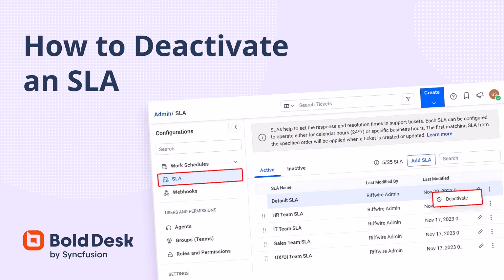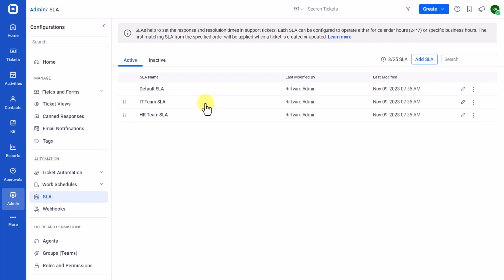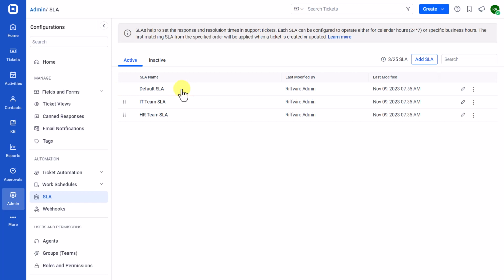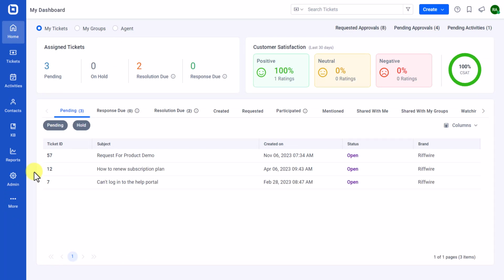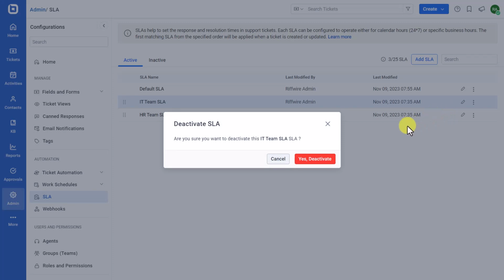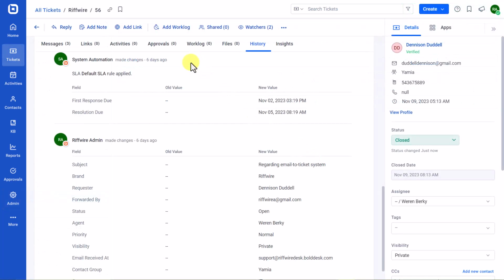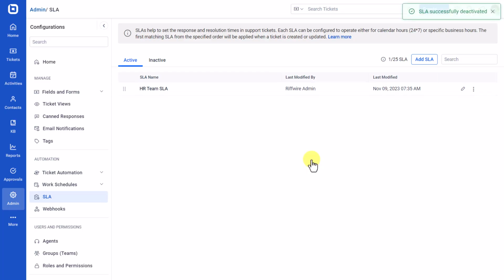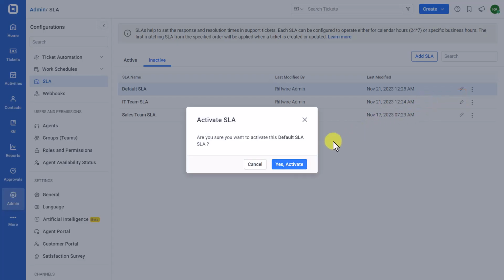How to Deactivate an SLA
Learn how to deactivate an SLA in BoldDesk. Also see how to reactivate the deactivated SLA.

BOOKMARK DETAILS:
[00:00] Introduction
[00:51] Deactivate custom SLA
[01:38] Actions after deactivating the default SLA